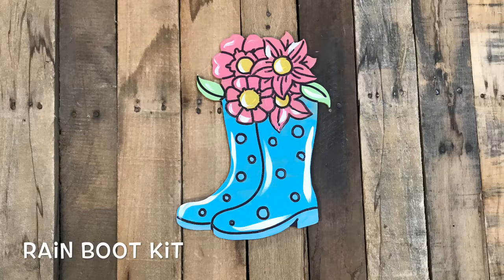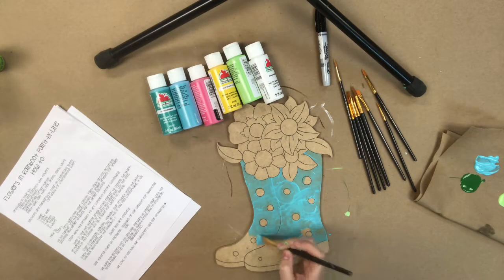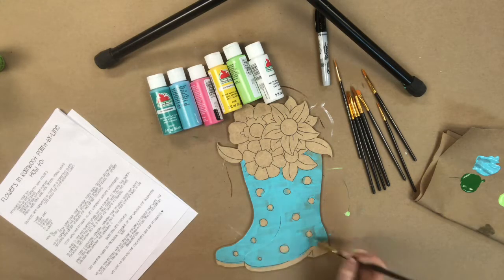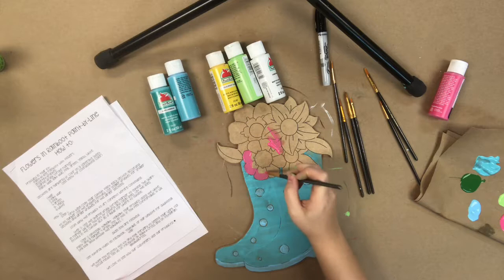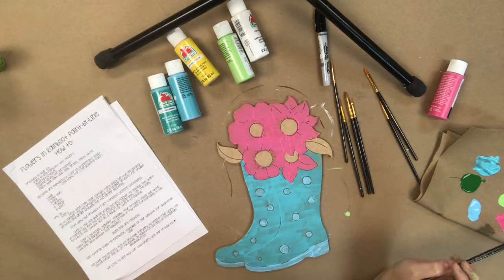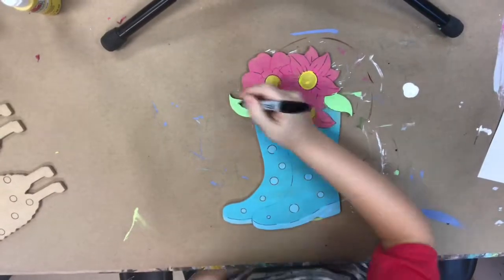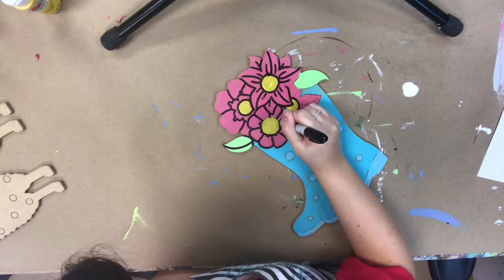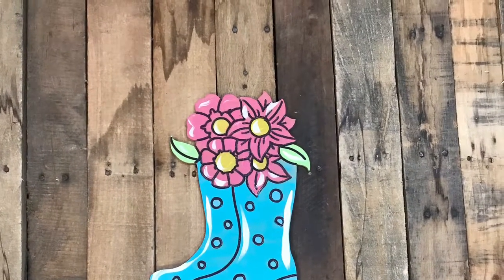Boots with Flowers DIY, Unfinished Wood Cutout, Paint by Line